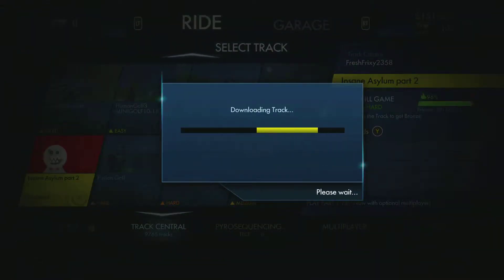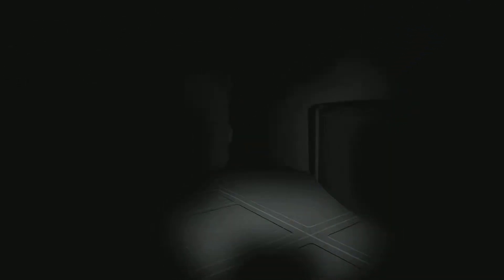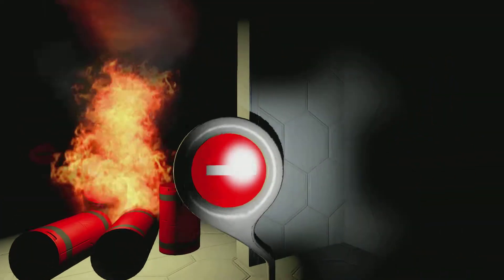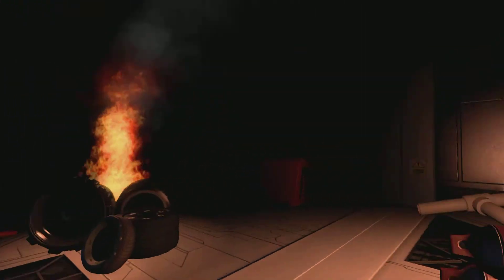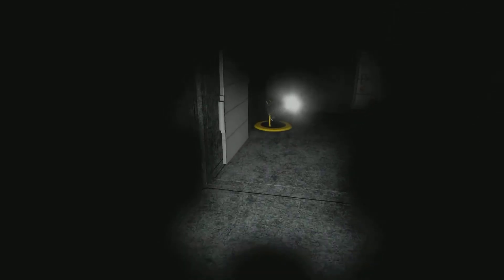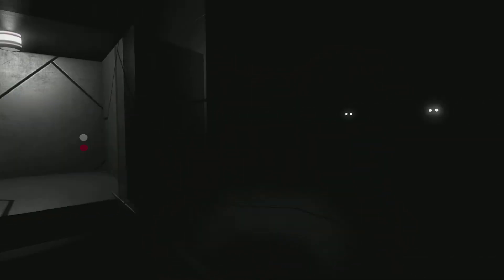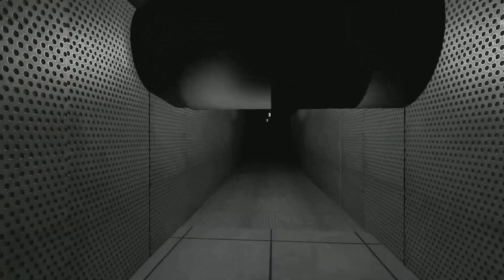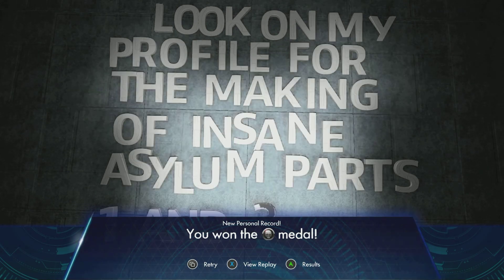Insane Asylum Part 2 Trials Fusion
Here is part 2 of the excellent user created Insane Asylum on Trials Fusion